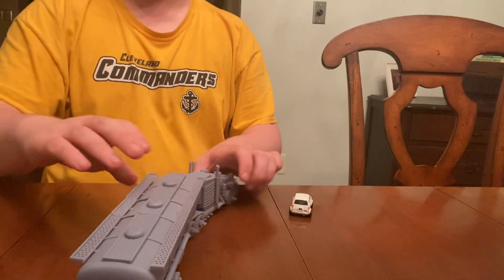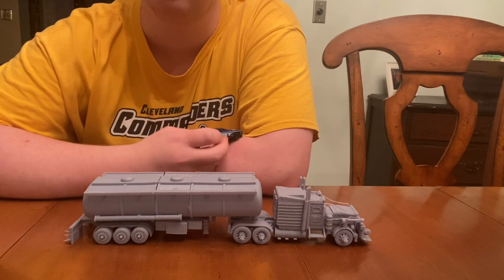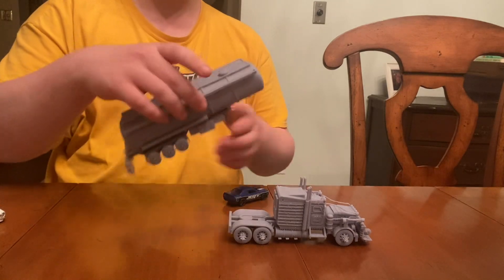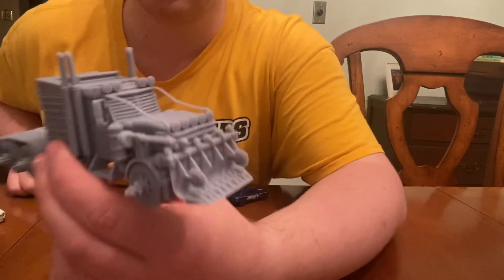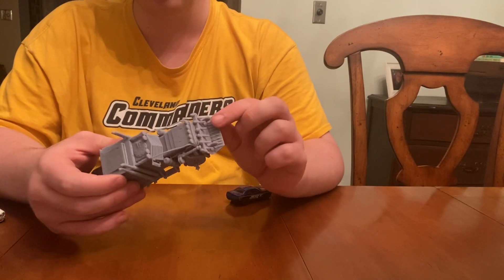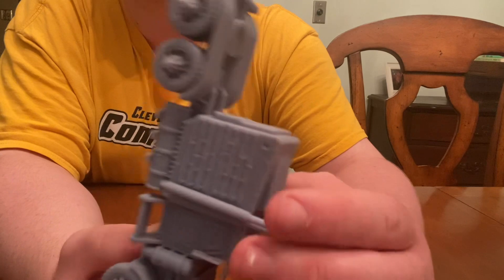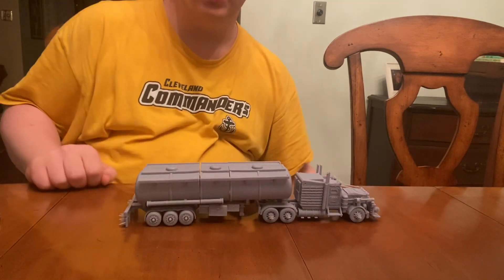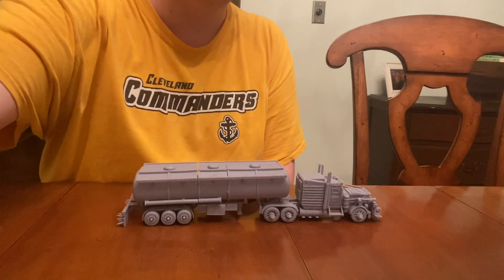A hot wheels scale resin 3D printed tanker truck I bought off Etsy